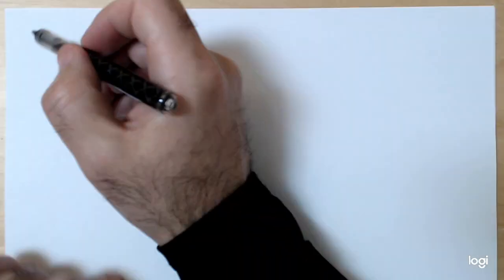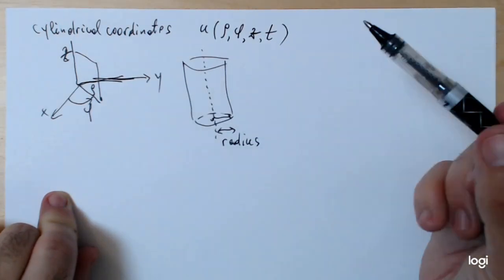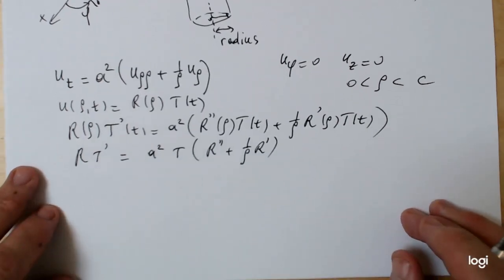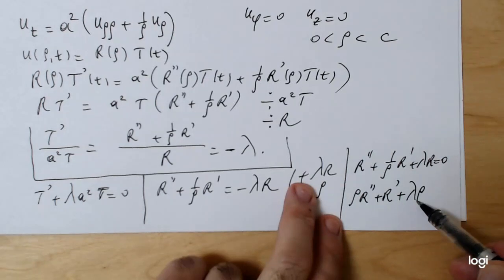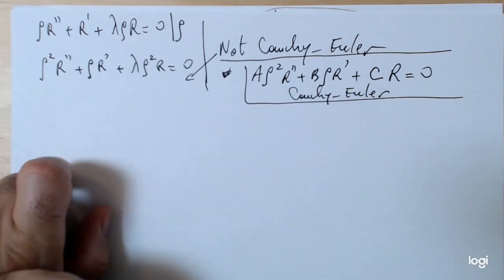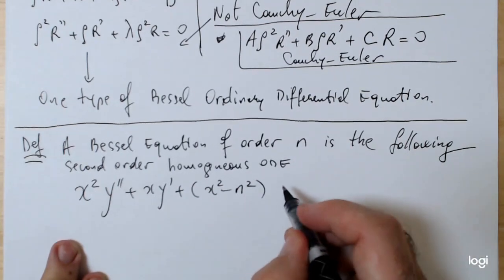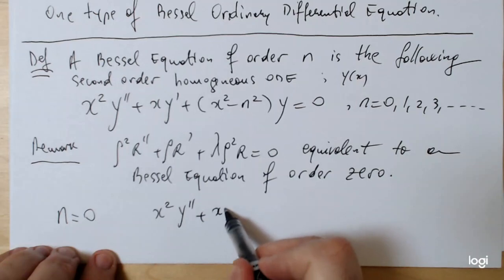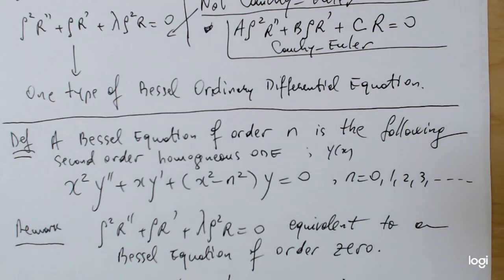Lecture 32 part 2 (Bessel Functions. Preliminaries)